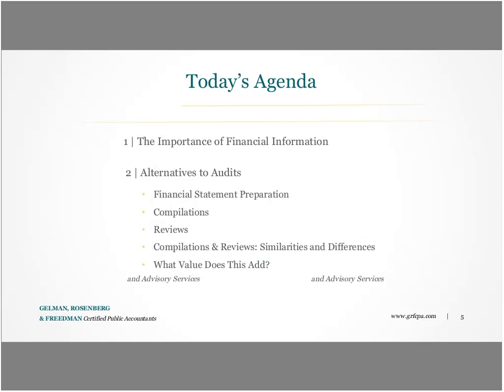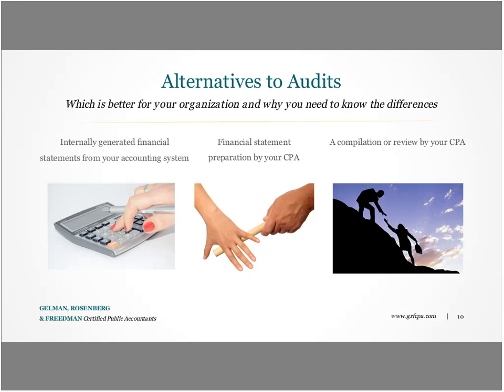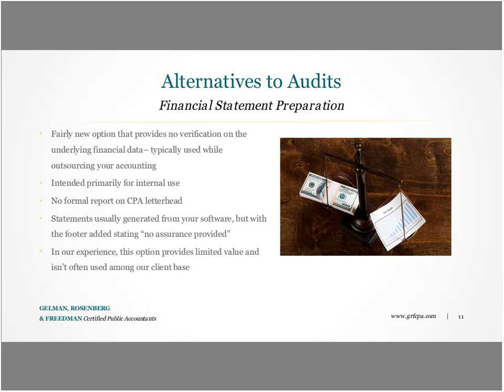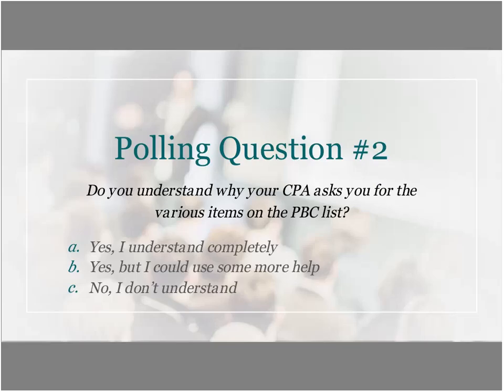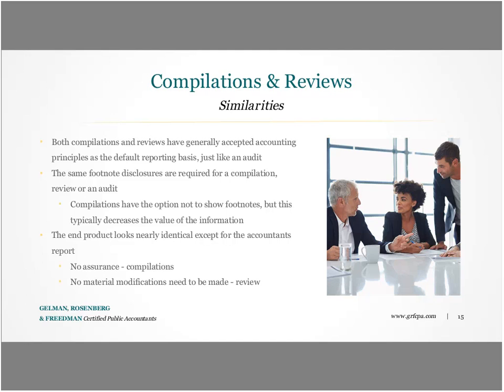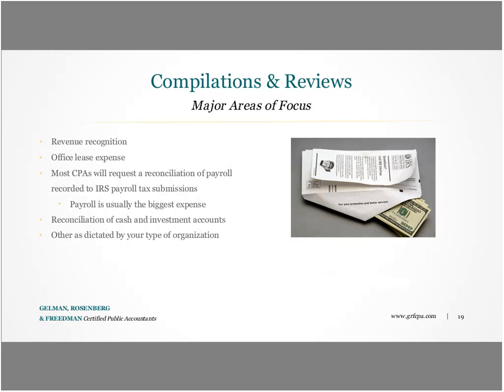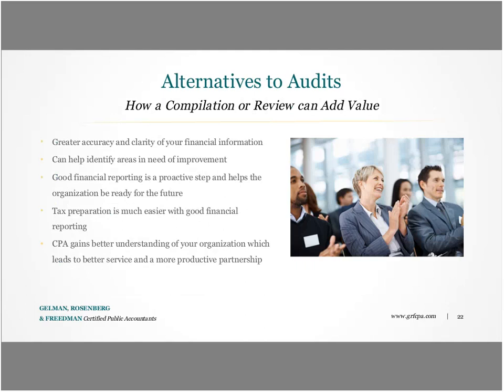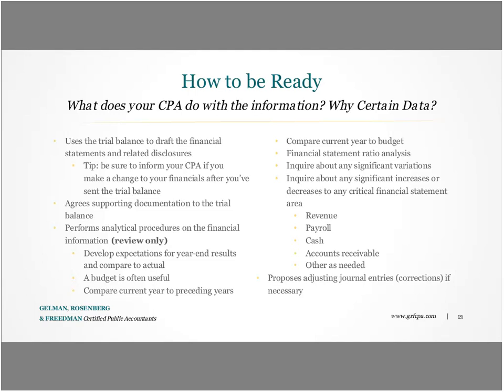Audit Not Required? Understand Your Options (Preparations, Compilations, Reviews)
Understanding the difference between an audit vs. a review or compilation may not only save your organization time and money, it may also provide a better solution to your financial reporting needs.  While less burdensome to the organization, reviews and compilations still require proactive financial policies and early preparation to work through the process successfully with your CPA and avoid costly surprises.

Join Gelman, Rosenberg & Freedman CPAs for a continuation of our May webinar, The Road to Audit Readiness: Best Practices for Closing the Books at Year-End, with a look at reviews and compilations.  Our accounting professionals will share best practices from their extensive experience helping organizations assess their financial reporting needs, set sound financial policies and procedures, and initiate advance preparation for items needed during the process.

Our presenters will address:

When is a review or compilation appropriate (vs. an audit)?
What to expect during the process
Policies and procedures your financial staff should follow throughout the year
Best practices for preparing for your next review or compilation
Common mistakes